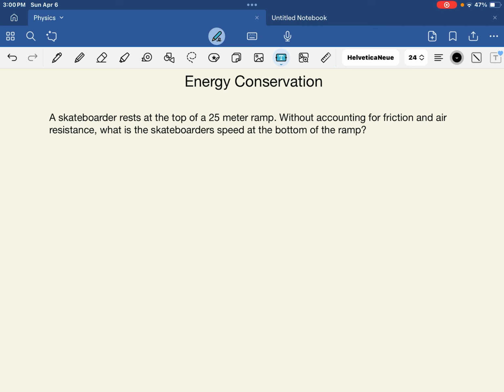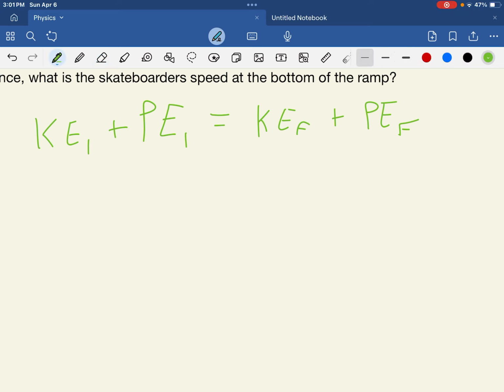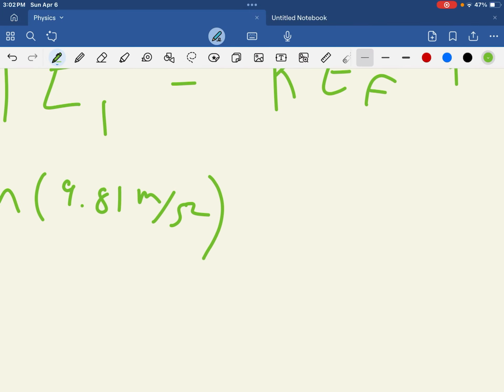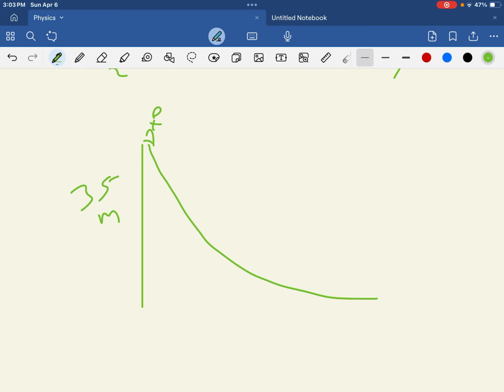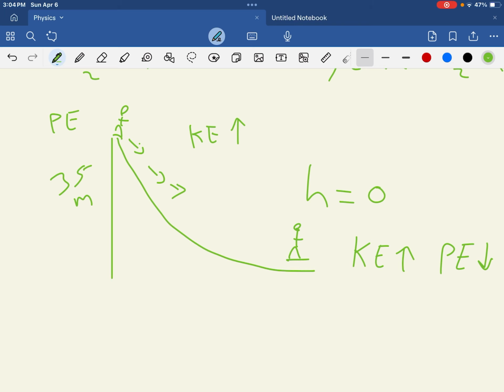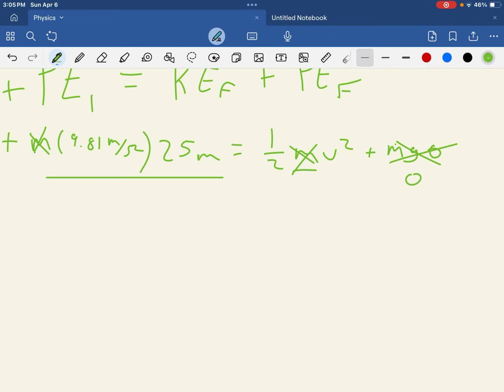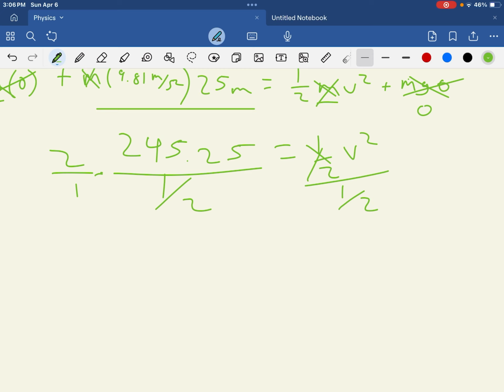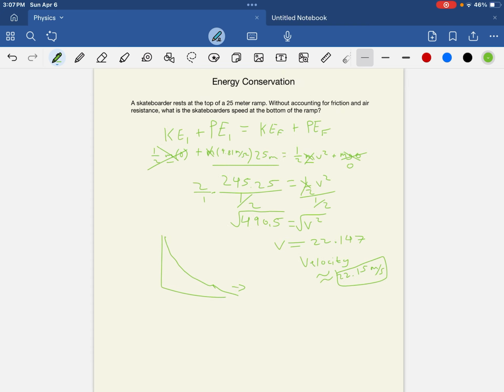What is energy conservation?